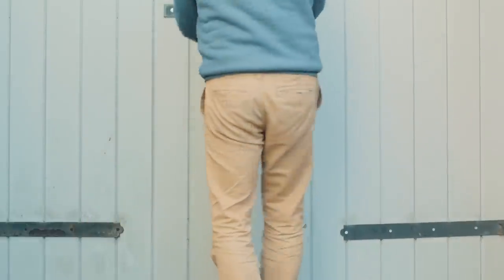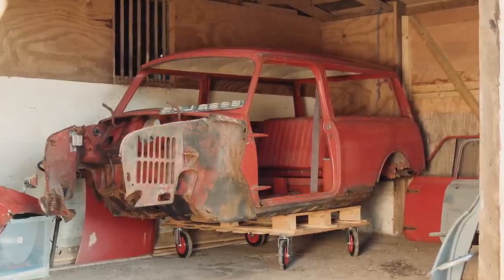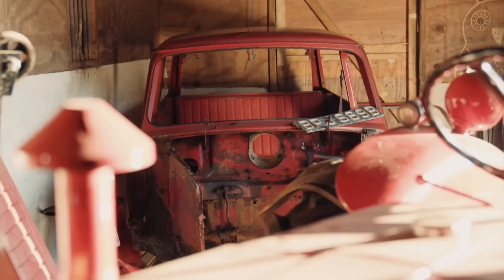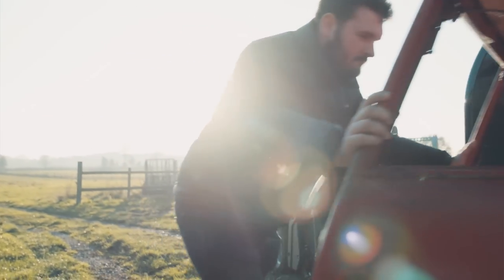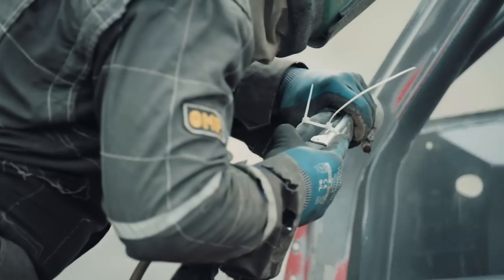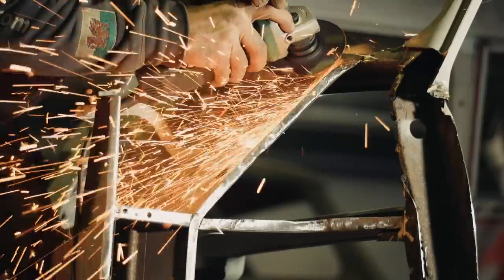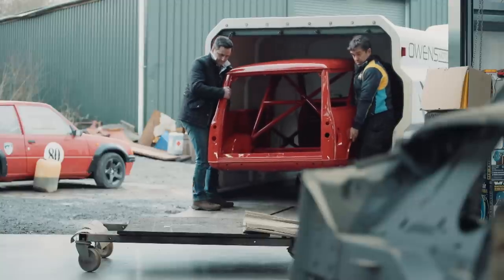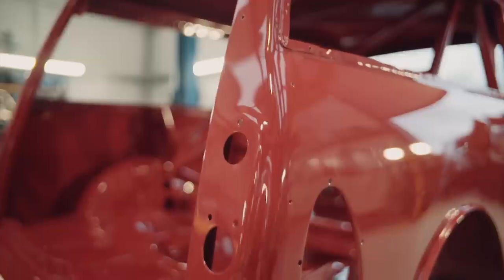Mini Reborn: From Road to Race | Trailer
How do you restore a rusty Mini Countryman so it's ready to race? Follow Mark Burnett's entire journey from restoration to the Betty Richmond Trophy race at the 77th Members' Meeting.